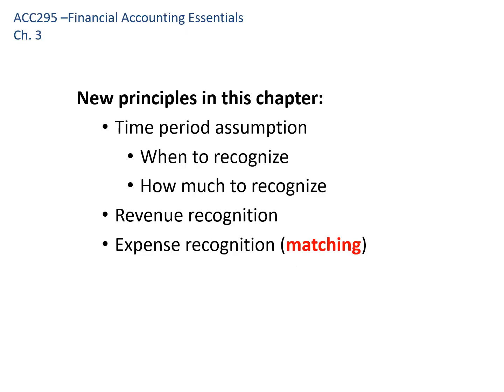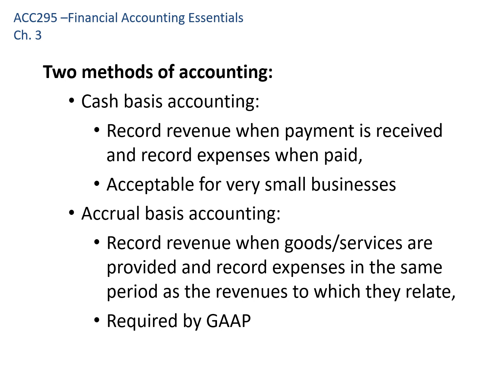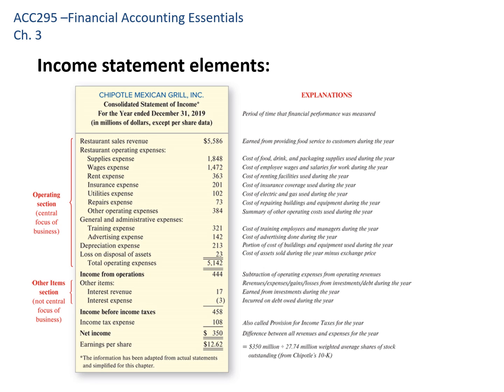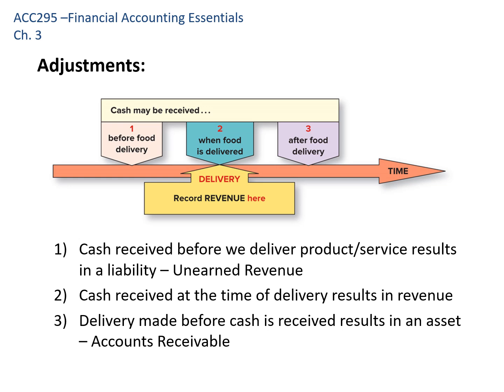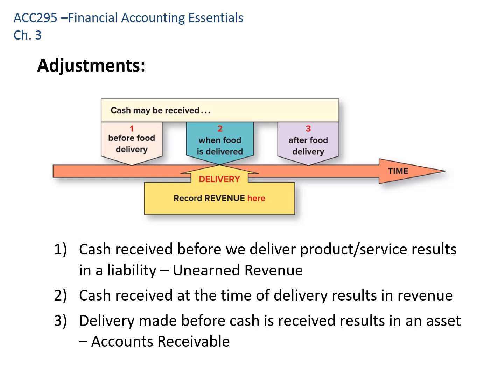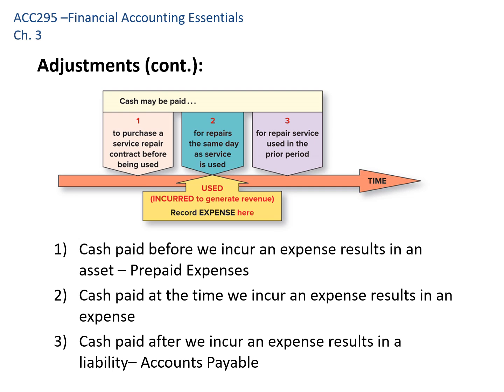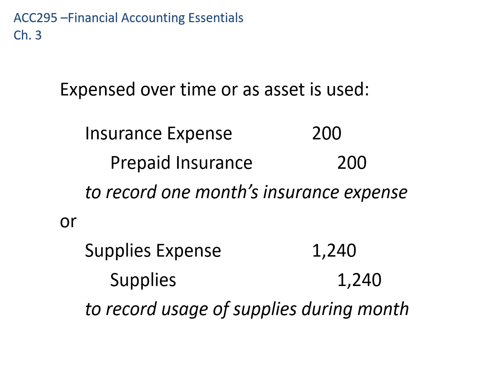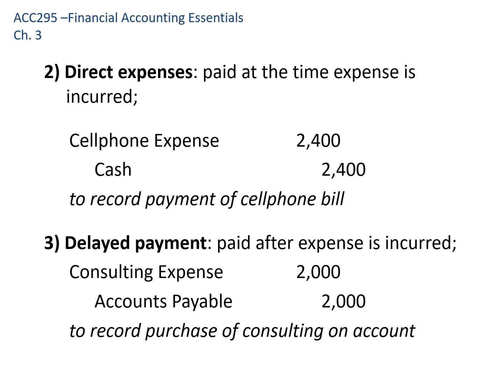Video Lecture Ch 3